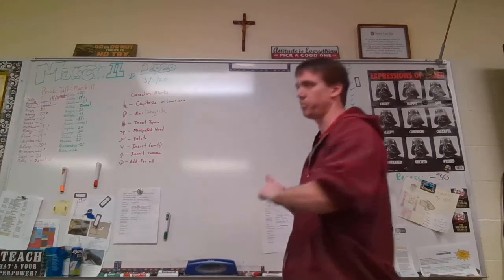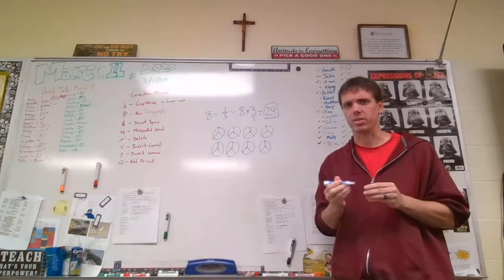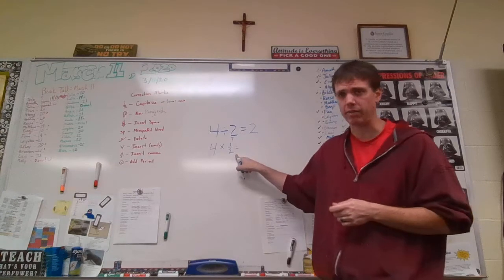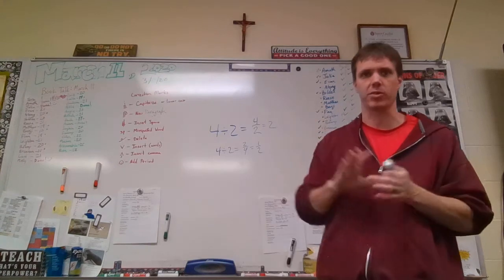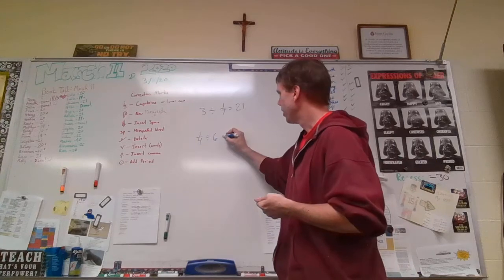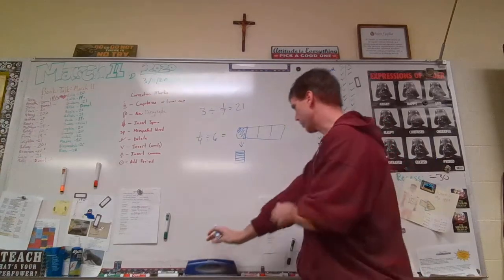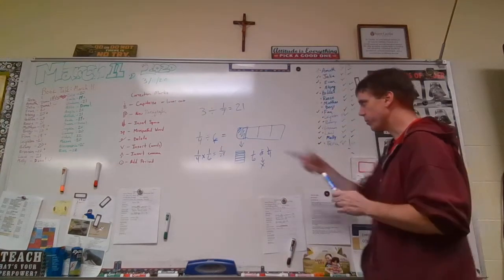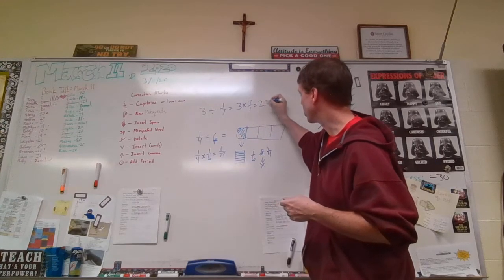Chapter 8 (basically all of it)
I had tried to upload this to Seesaw, but it doesn't take videos over 5 minutes and then I sort of forgot about it. If you or your child have had difficulties with Chapter 8, here is a video of me teaching several lessons all together. Hopefully, it will help.